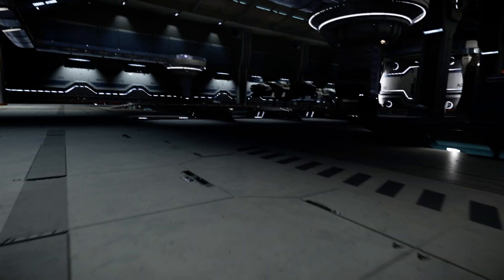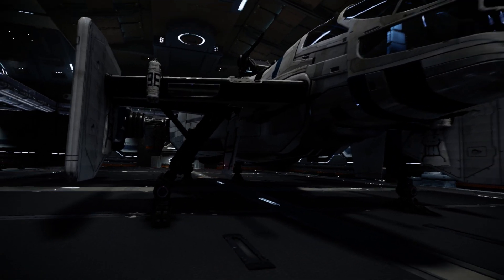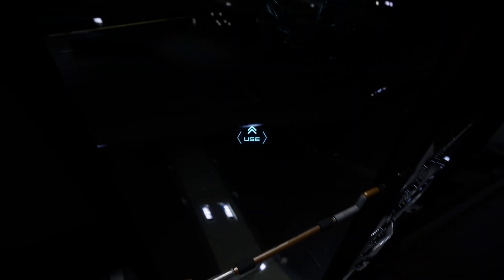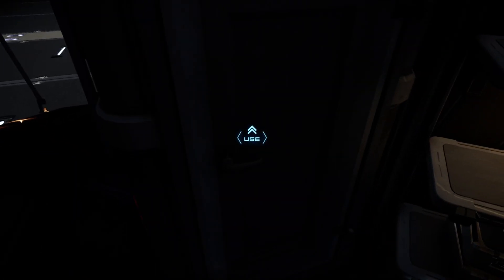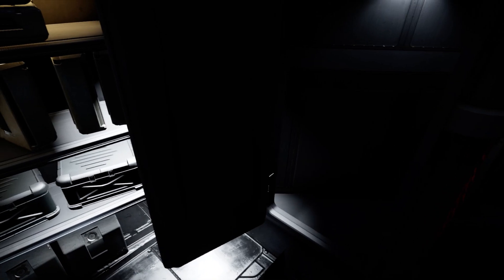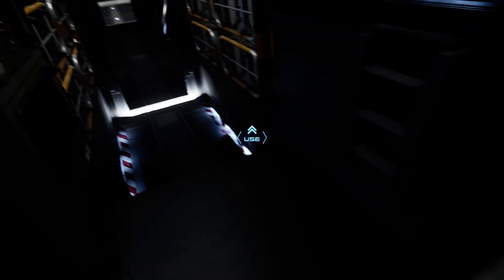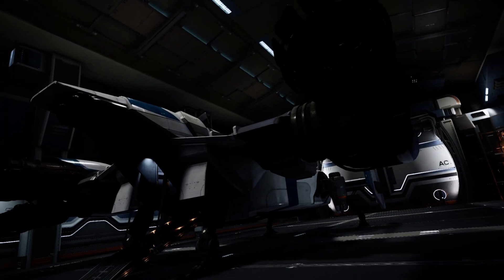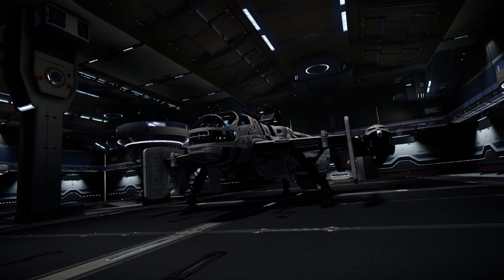Cutlass Blue "Police" Variant. Night of Release HD - Star Citizen Pre-Alpha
This is the blue upgraded "police version of the Drake Interplanetary Cutlass. Sorry for the jumpiness, head look w/  mouse doesn't always look the greatest.

From Roberts Space Industries :
Sleek, mean, and royal. The Cutlass Blue adds missiles, a more aggressive engine, and Durasteel holding cells in the cargo bay to the standard model. The Cutlass Blue is the outworld militia standard ship of choice for patrols.